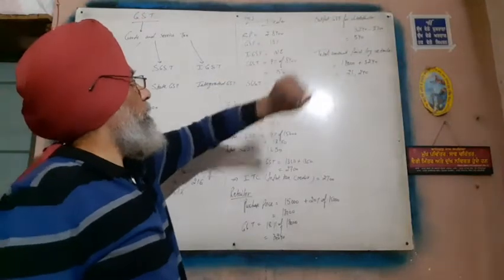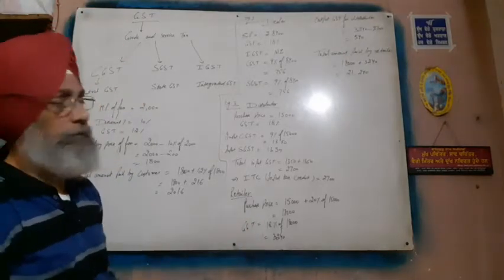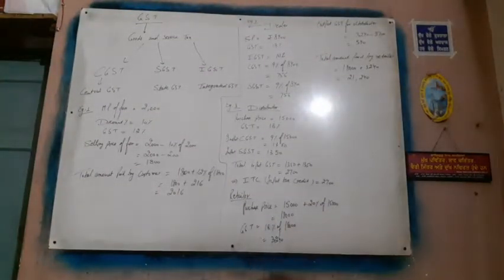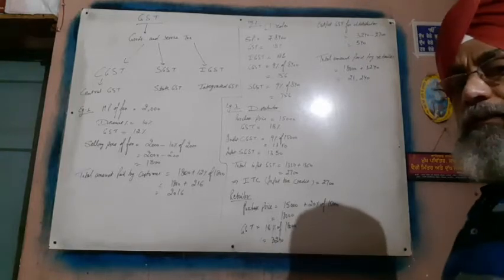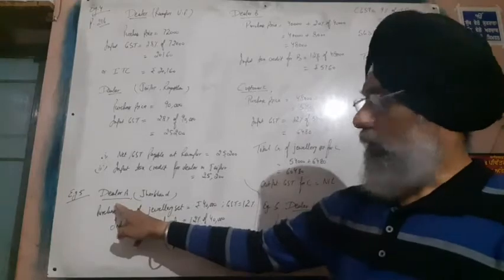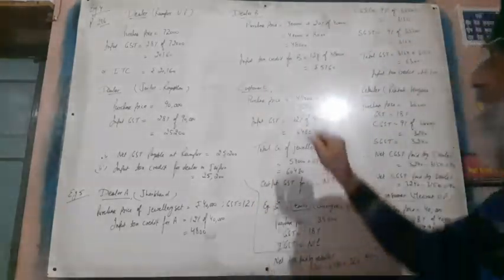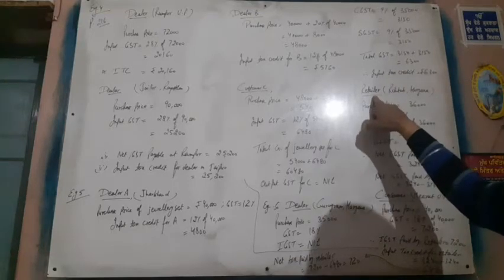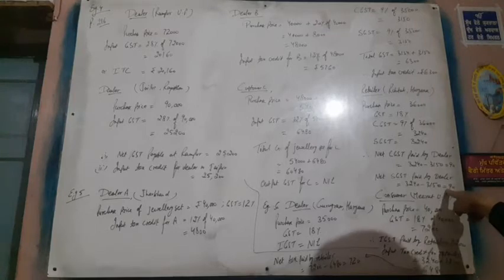class 11th chapter taxation of Applied Mathematics part 4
Applied Mathematics